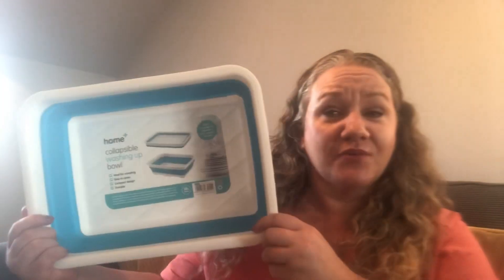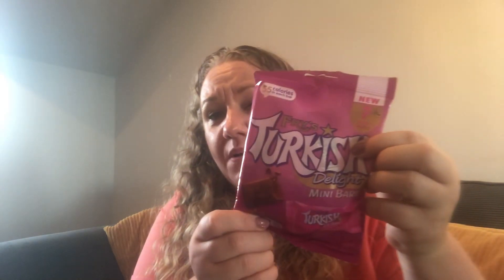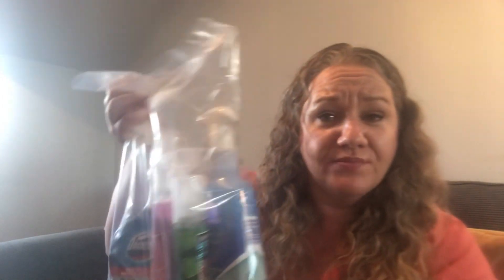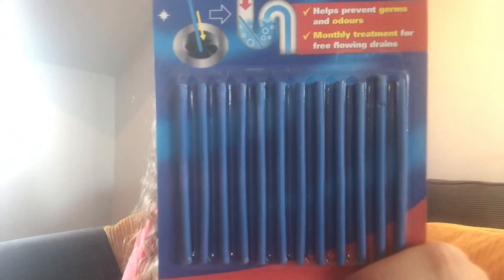Huge Poundshop Haul June 2021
Huge Poundshop Haul